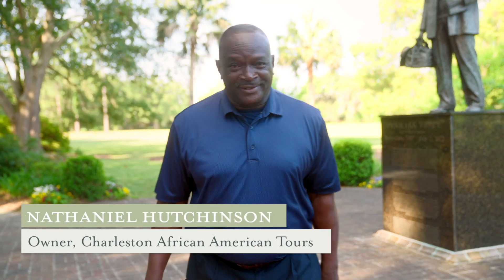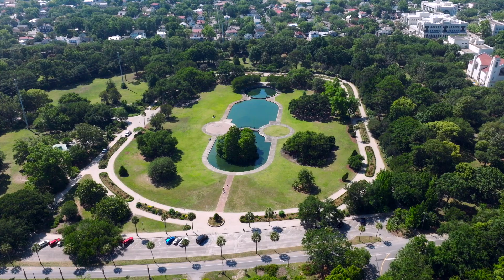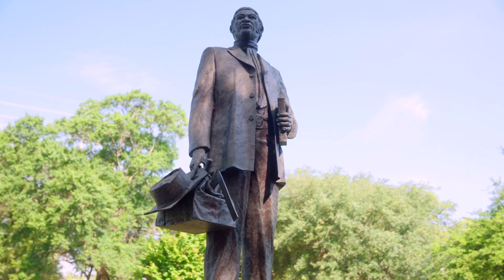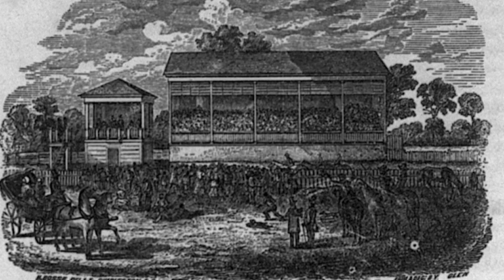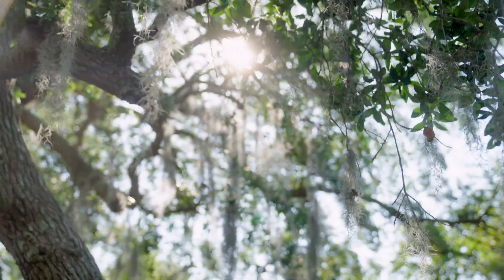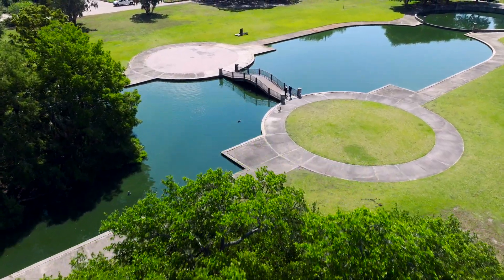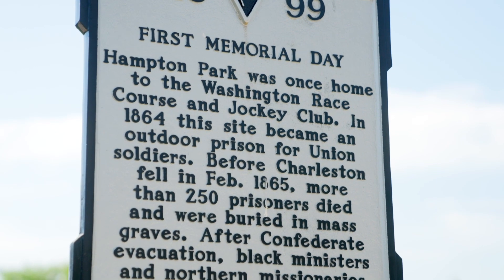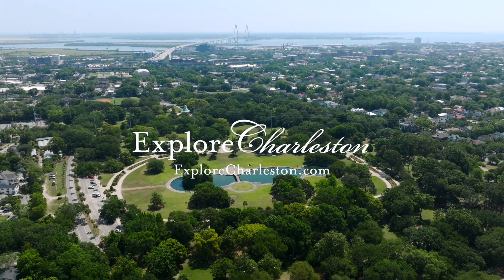Virtual History Tour of Hampton Park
Have you ever strolled through Charleston’s beautiful Hampton Park?

MB011QGHDDQ0ZVI